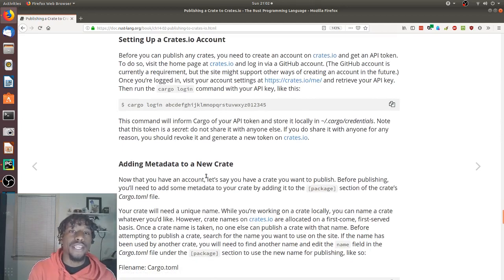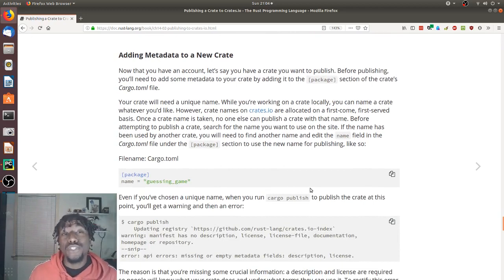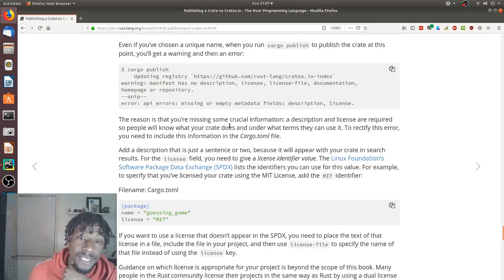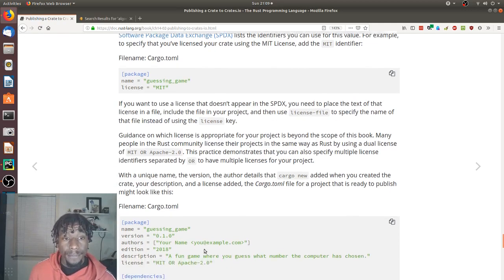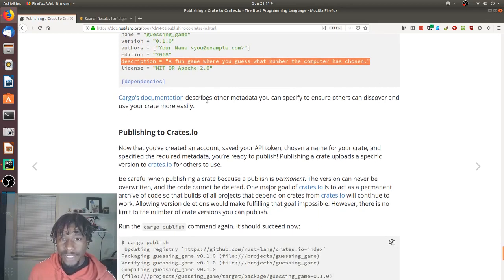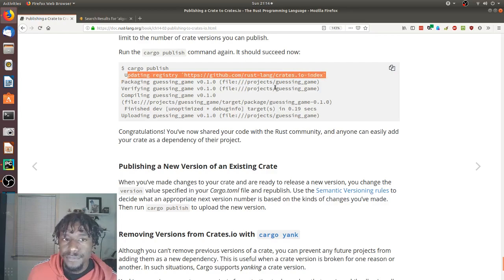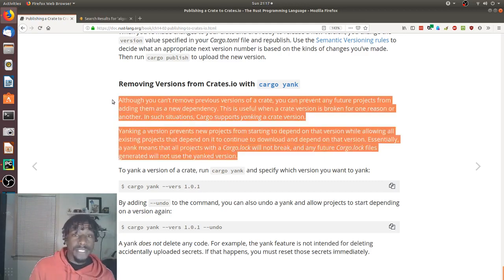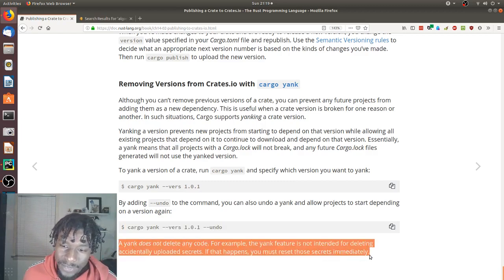Rust: Publishing to Crates.io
Continuing with "The Rust Programming Language" Book Chapter 14 section 2, we are going to go over the basics of what you need to know about Crates.io and publishing to it.